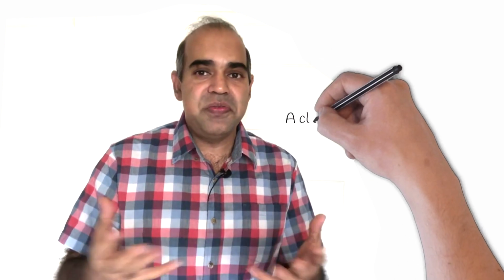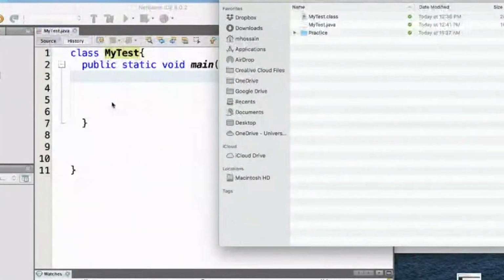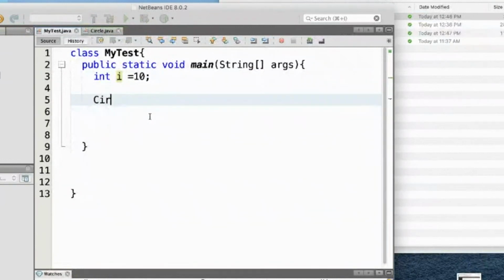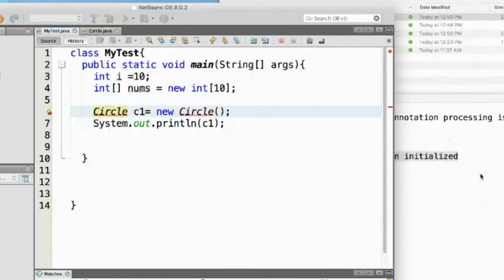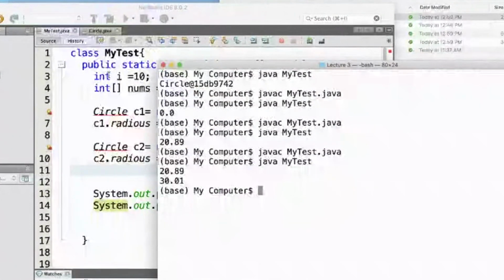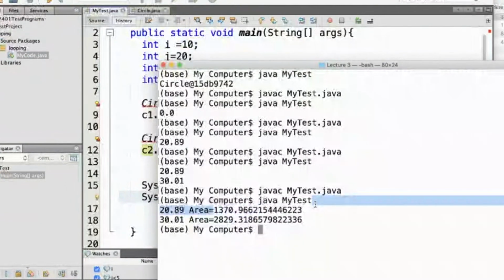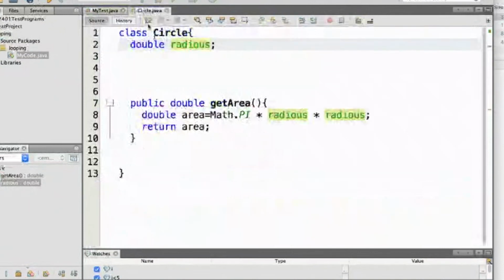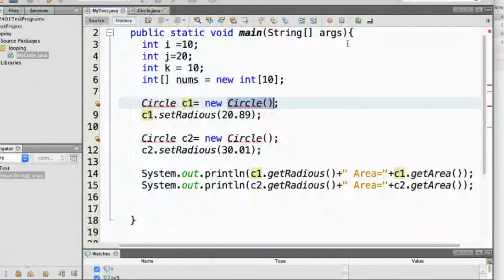Java Lecture 21: An Introduction to Classes and Objects: Part 1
This video introduces classes and objects. Classes help in forming your own data type. Java object-oriented paradigm provides an excellent way to write programs to solve complex real world problems.